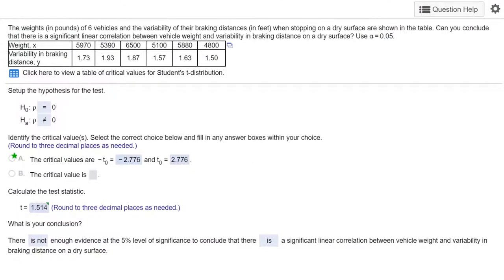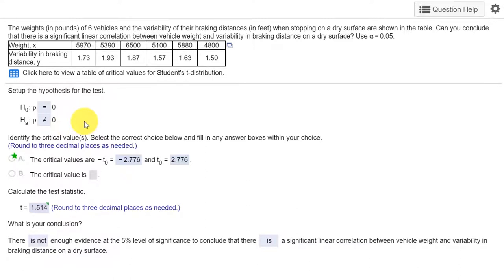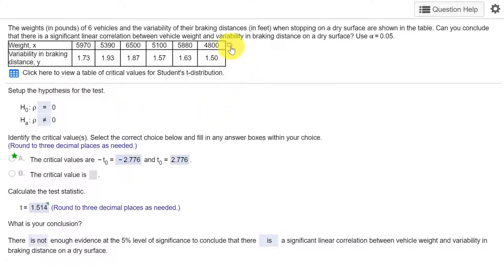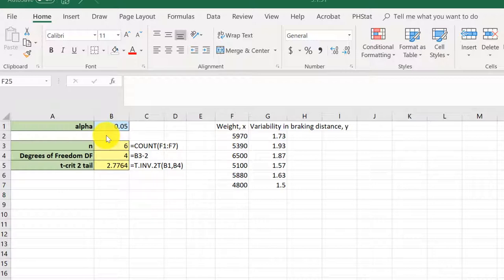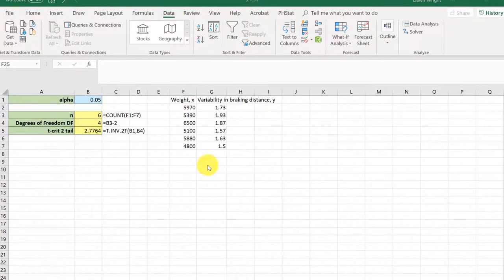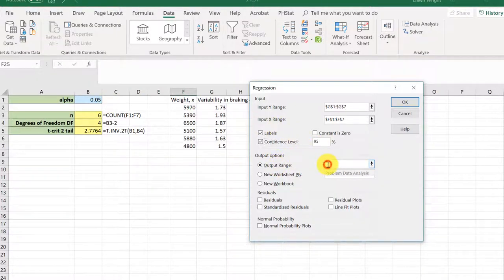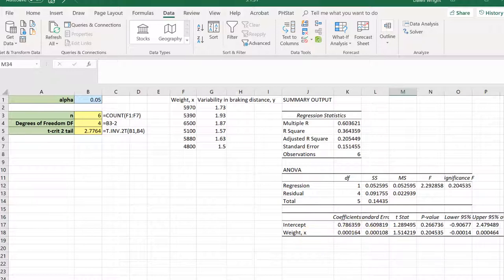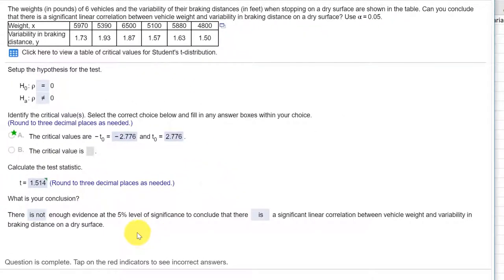9.1.31 Correlation Slope t test Excel Data Analysis Tool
How to test to see if a correlation, the slope, is statistically different from 0 using the Excel Data Analysis Regression Tool.